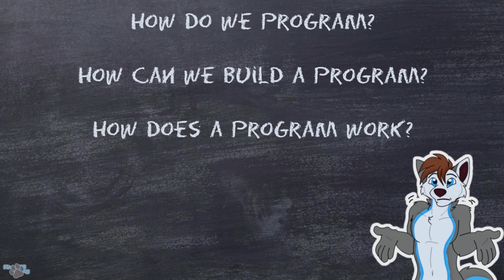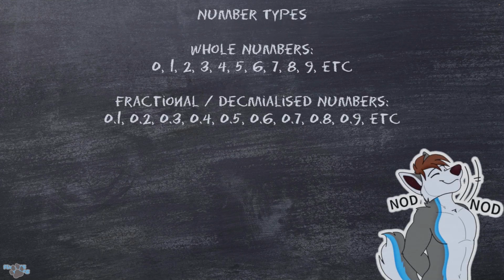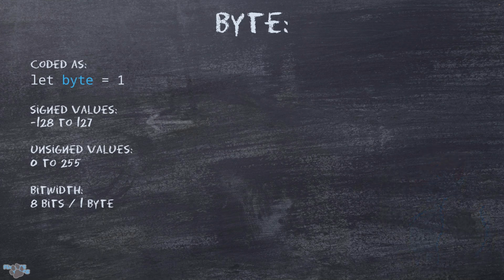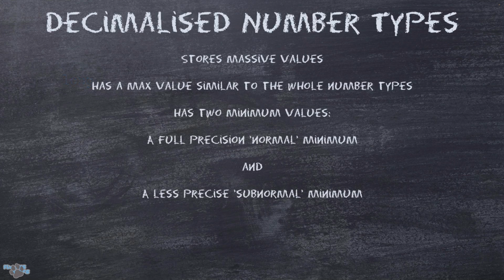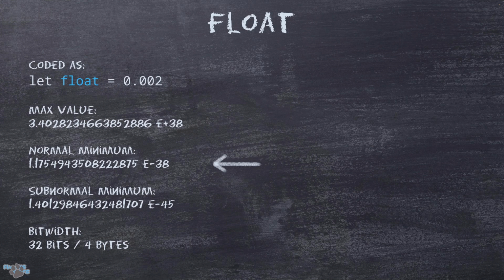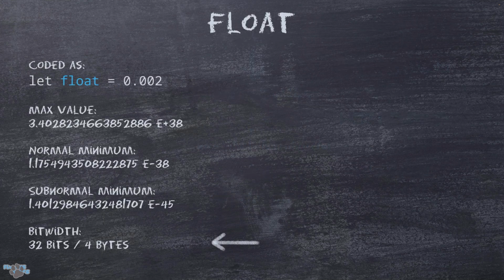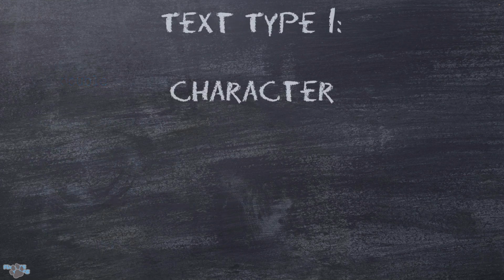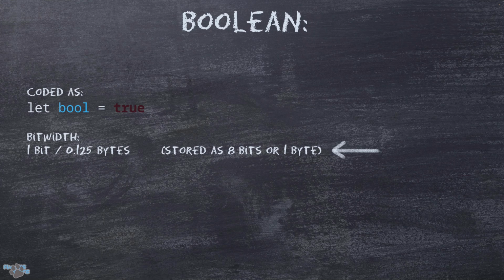What is Programming? (Part A)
The third video (Part A) in the fundamentals series, going over programming basics, in this episode - Variables & Data Types
00:00 Start
00:39 Recommended Equipment
00:47 Programming Introduction
01:37 Variables
03:00 Byte
03:43 Short
04:06 Int
04:31 Long
05:20 Float
07:45 Double
09:11 Char
09:39 String
10:02 Boolean
10:40 Sign Off and Information